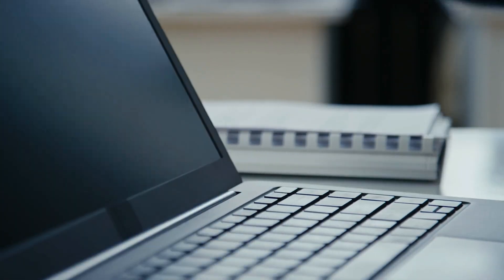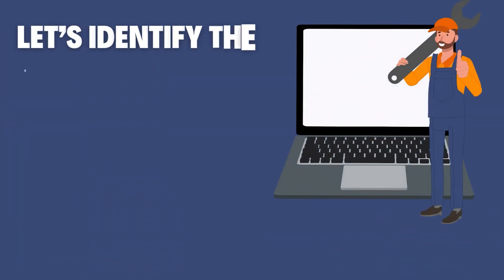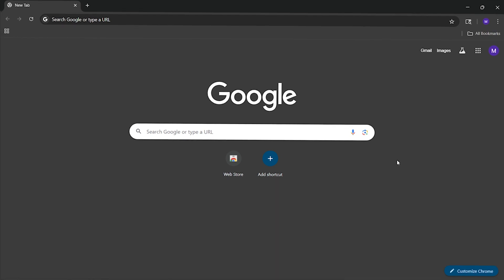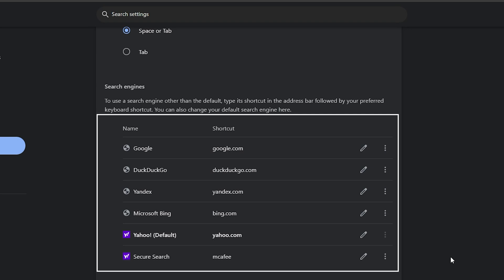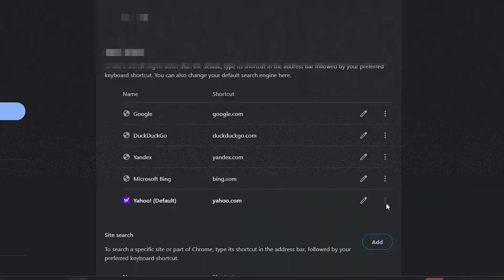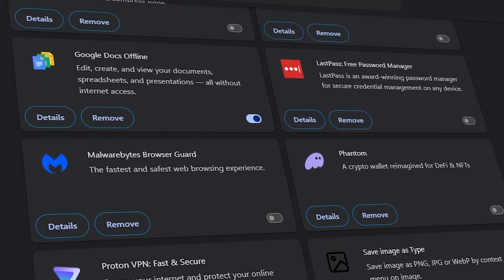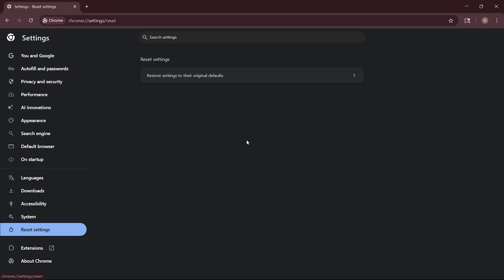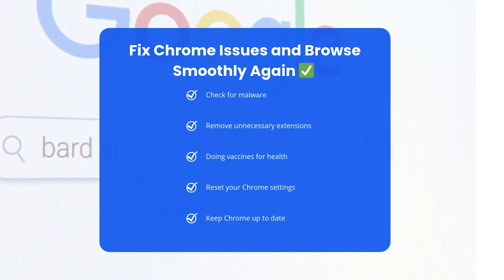Fix Chrome Search Engine Changing to Yahoo | Restore Google as Default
Is your Google Chrome search engine changing to Yahoo without your permission? 🛑 In this video, you'll learn how to fix Google Chrome search engine changing to Yahoo and restore Google as your default — permanently!

Many users ask: "Why does my Google Chrome default search engine keep going to Yahoo?" or "Google Chrome keeps changing to Yahoo – how do I stop it?" The answer often lies in malware, browser hijackers, or unwanted extensions silently switching your search settings.

This step-by-step guide will show you how to:

Remove Yahoo redirect from Chrome

Reset your default search engine to Google

Eliminate hidden malware or extensions causing the problem

🔧 Whether it's a browser hijack or a setting issue, this video helps you remove Yahoo Search and bring back a clean, fast, and secure browsing experience.